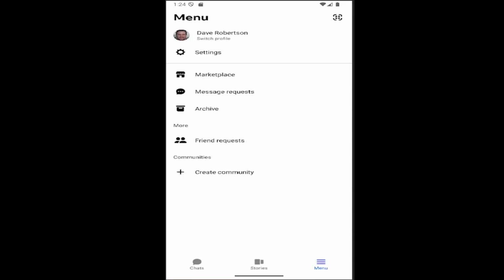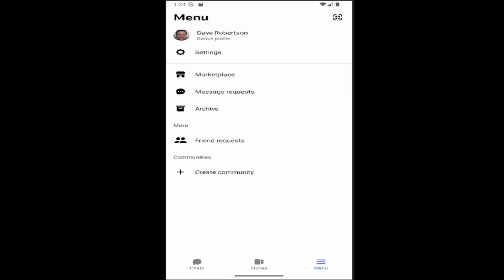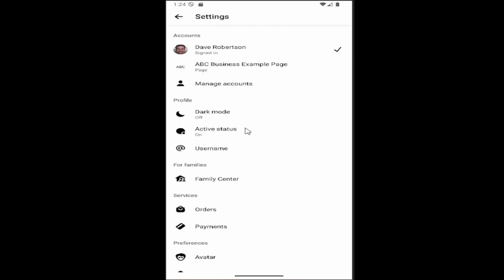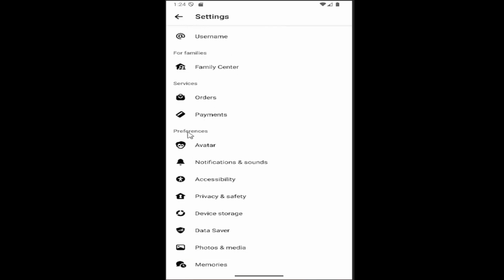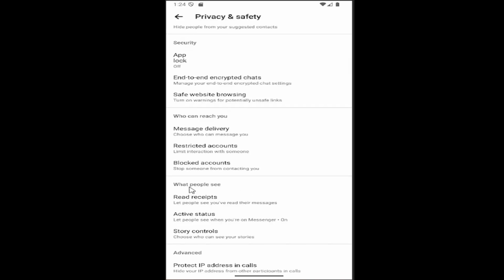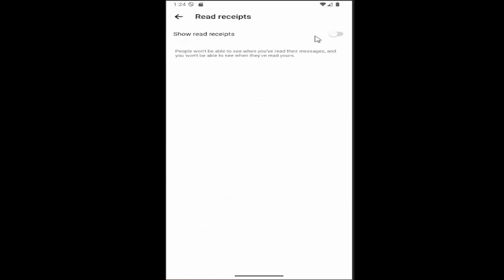How to Turn On Read Receipts On Messenger (Updated)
Learn how to enable read receipts on Facebook Messenger with this guide, allowing you to see when your messages have been read. This feature is perfect for users who want to track message delivery and ensure that their communications have been acknowledged. By turning on read receipts, both you and your contacts will know when a message has been seen. This tutorial provides simple instructions to help you customize your Messenger experience and stay informed about your conversations.

Issues addressed in this tutorial:
how to turn on read receipts on messenger
how do you turn on read receipts on messenger
how to turn off read receipts on messenger on iphone
how do i turn on read receipts on facebook messenger
how to turn on read receipts on facebook messenger
can you turn off read receipts on facebook messenger
how to turn on read receipts on messenger android
turn off read receipts messenger android
can you turn off read receipts messenger
how do i turn off read receipts in messenger
turn read receipts off on messenger
what are read receipts on messenger
what does turn on read receipts mean
how to turn off read receipts on messenger android